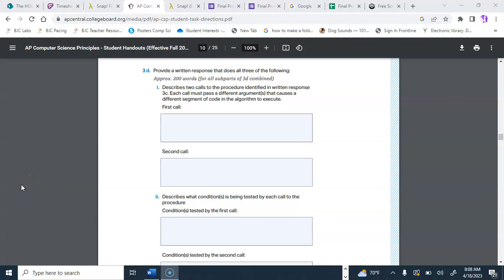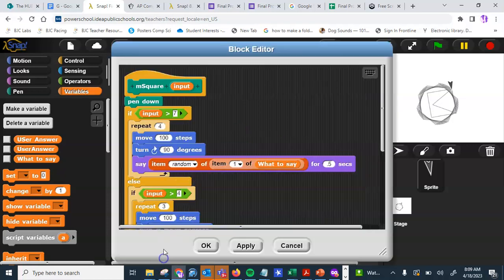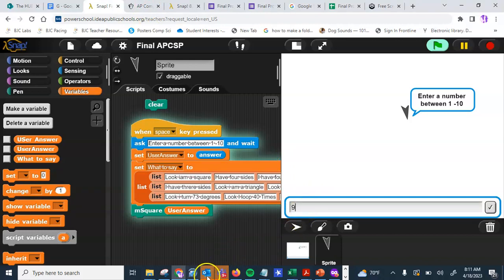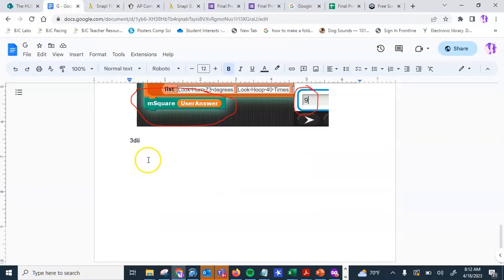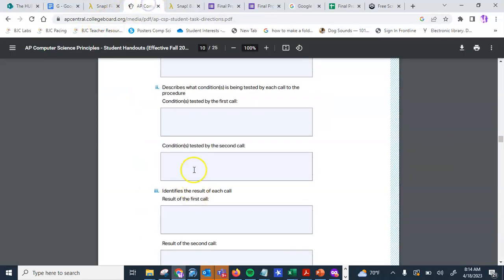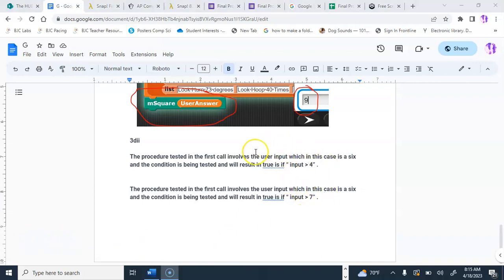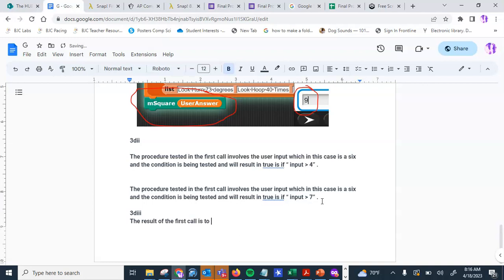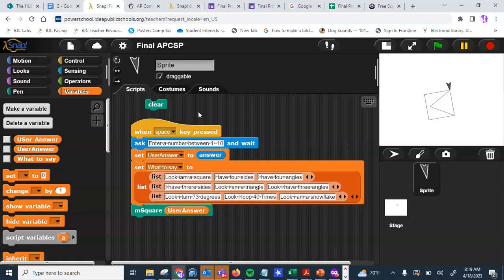Promise not click bait - How to answer 3D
How to answer 3d of APCSP Free response.